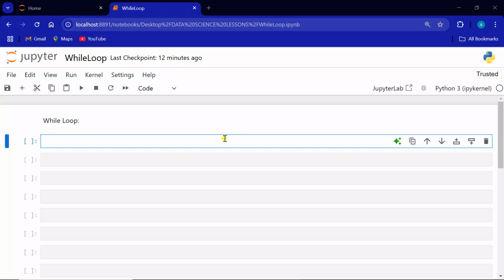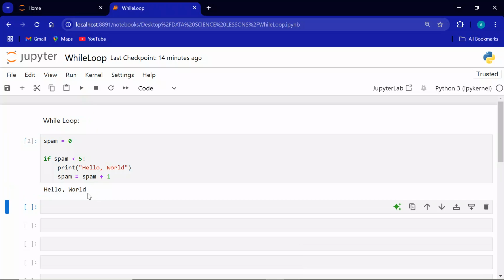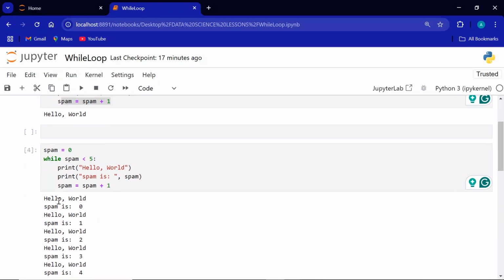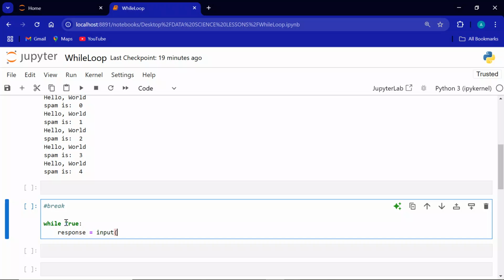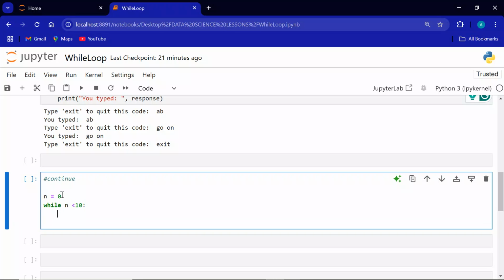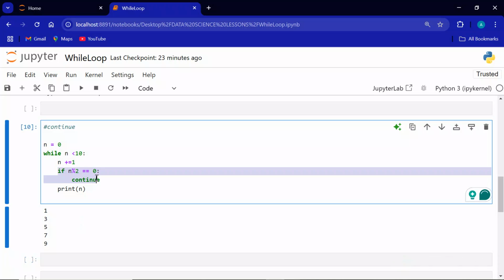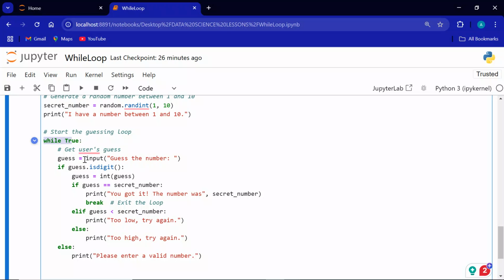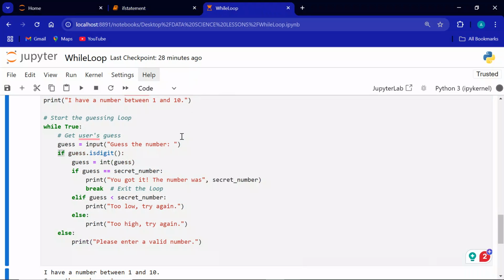Lesson 10: Exploring the While Loop in Python: Break, Continue, and a Guessing Game!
Unlock the potential of the while loop in Python in this detailed tutorial. I'll take you through the essentials of using while loops, with a special focus on incorporating break and continue statements to control loop execution effectively. These elements are crucial for handling data and automating tasks efficiently in data science.

🎲 Build a Guessing Game with Python As a fun application of what you've learned, we'll end the session by creating an interactive guessing game. This example will illustrate how to apply while loops, along with break and continue, to develop engaging and dynamic programs.

🔗 What you'll learn:

Basics and syntax of the while loop
Strategic use of break and continue within loops
Crafting an interactive Python guessing game from scratch
This video is perfect for anyone looking to master the foundational programming concepts necessary for data science or enhance their Python skills with practical, real-world applications.

By Mexams